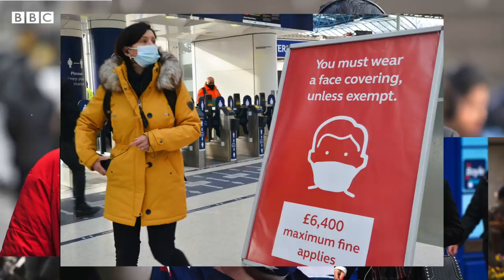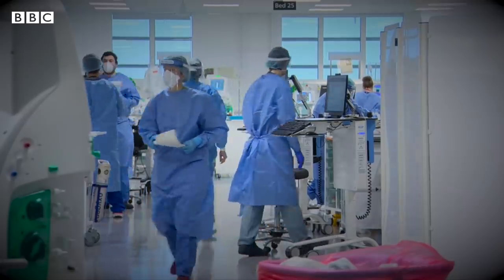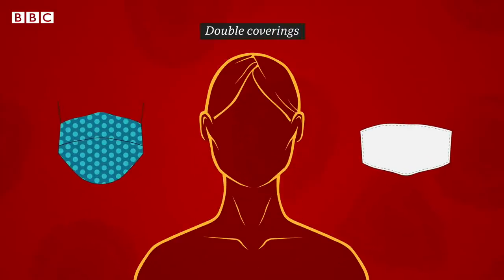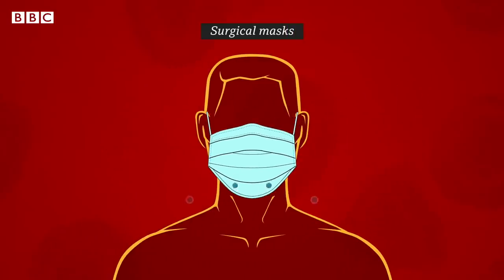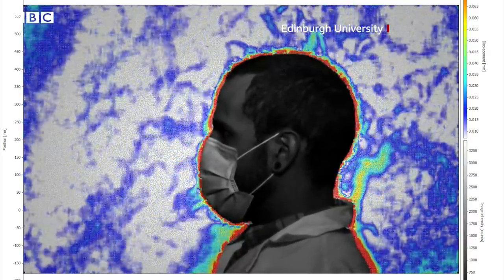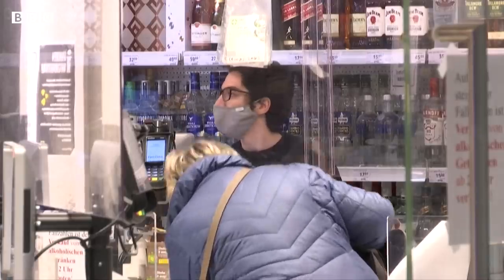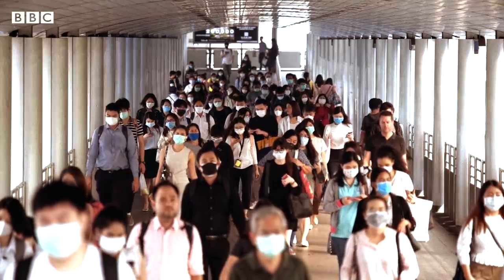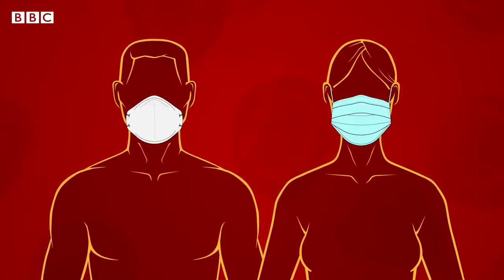Which kind of mask is best? - BBC News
There are so many different kinds of face coverings, that it can be hard to know which is most effective.

The BBC's science editor David Shukman has examined the pros and cons of different mask designs.